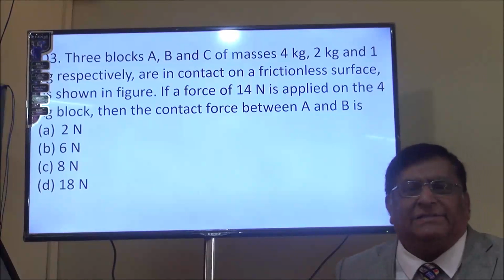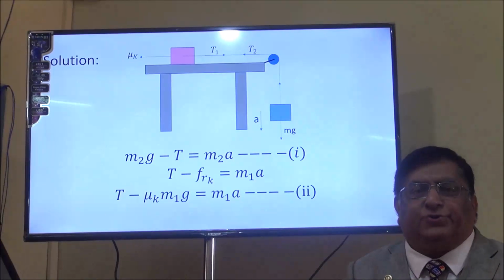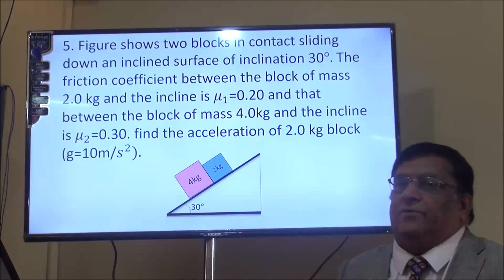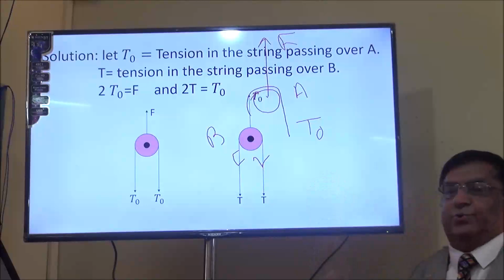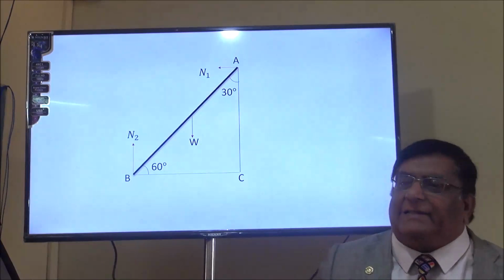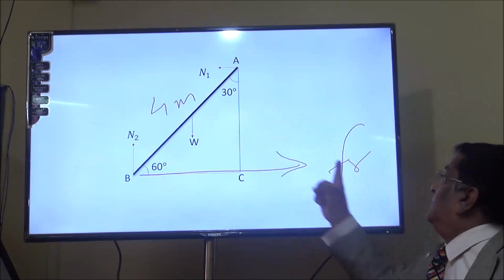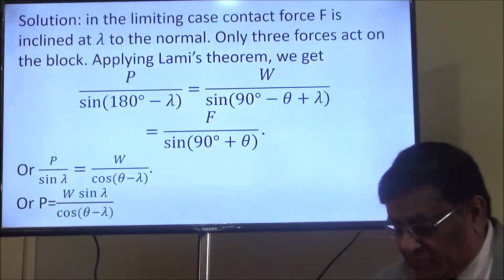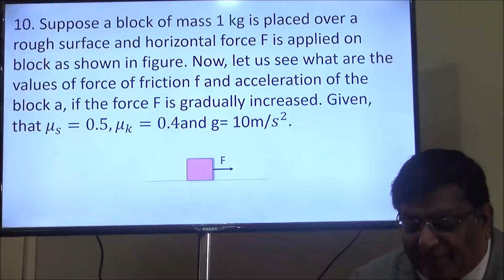NEET Revision Laws of motion-2 Pradeep Kshetrapal channel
Physics, Class NEET   Chapter : Revision    Topic : Laws of motion    Classroom lecture by Pradeep Kshetrapal. Language : English.